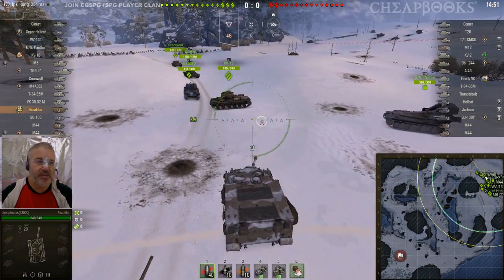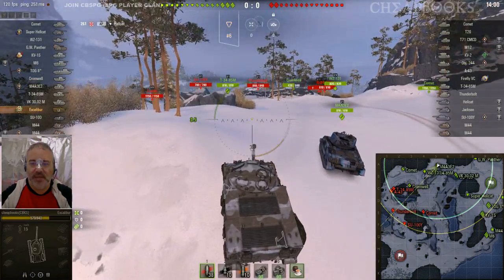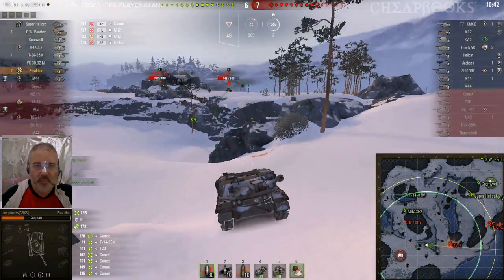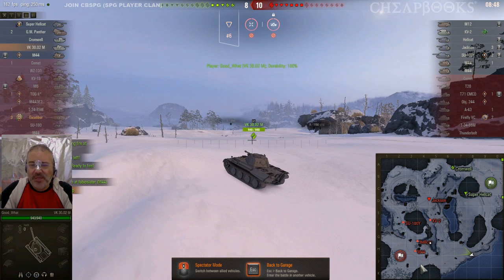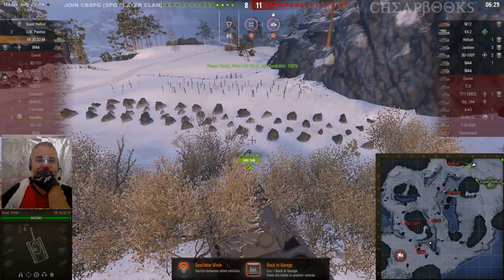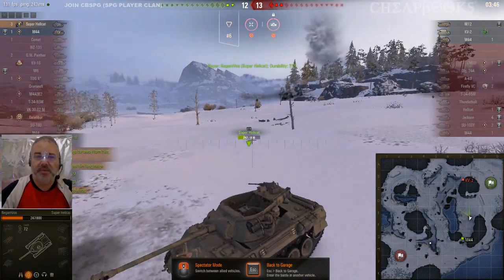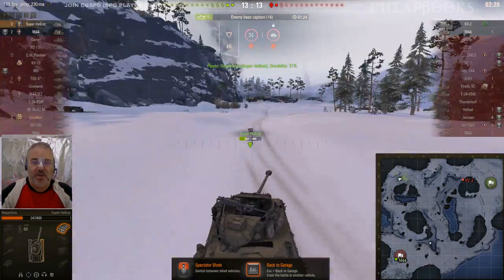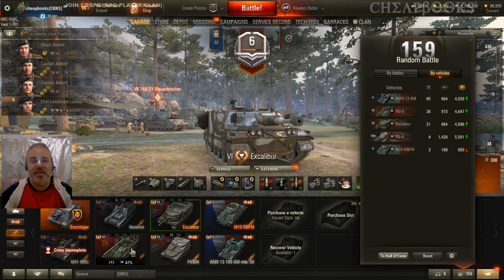WOT Excalibur 900 Damage Mountain Pass